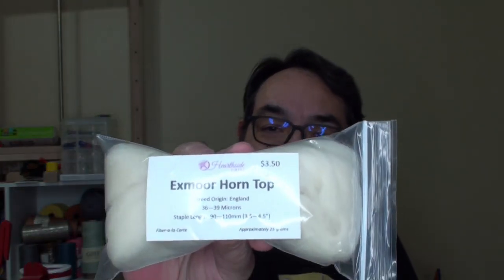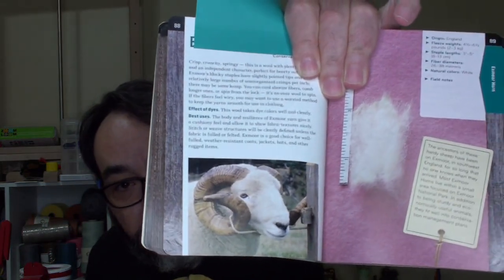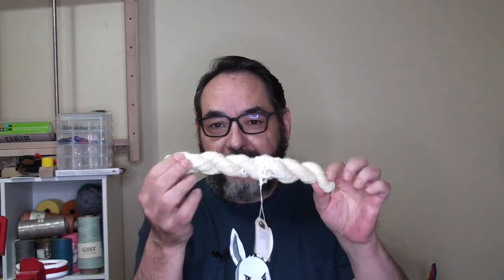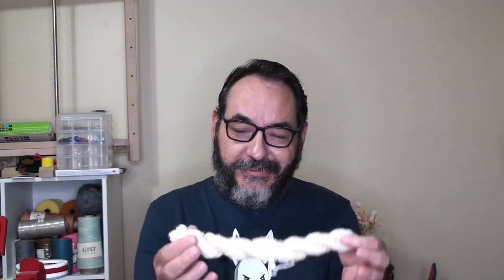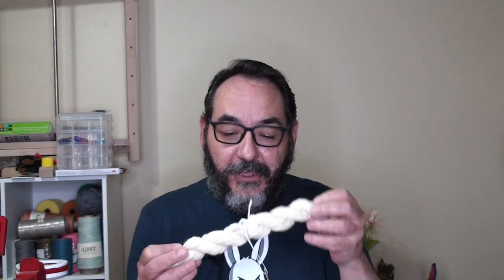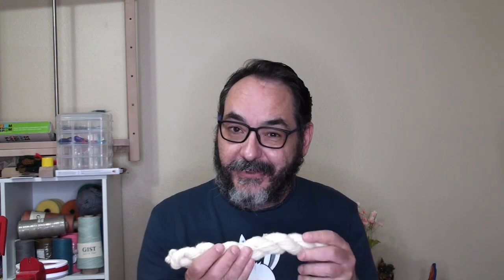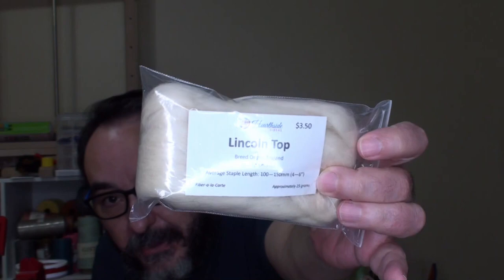2023 Fiber Study - Exmoor Horn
Today we work with our next sample in the English Sampler from Hearthside Fibers.

Our fiber this week is the "Exmoor Horn" breed.

Hearthside Fibers - English Sampler